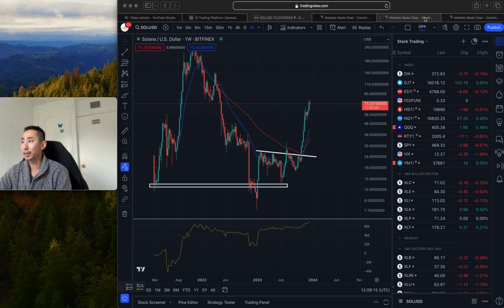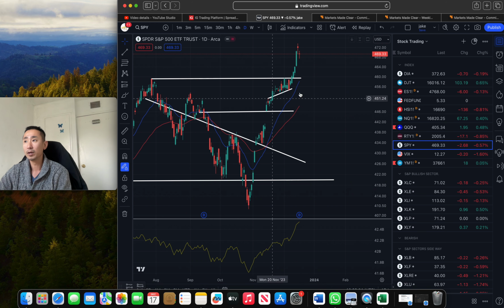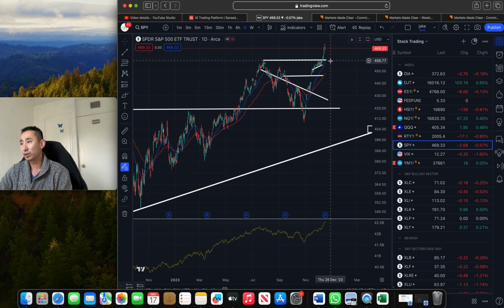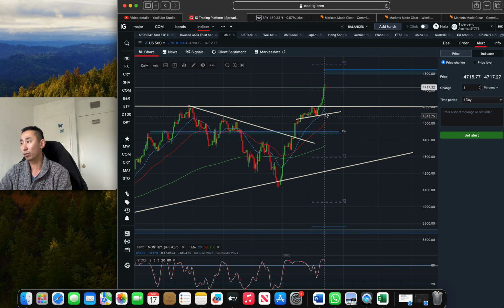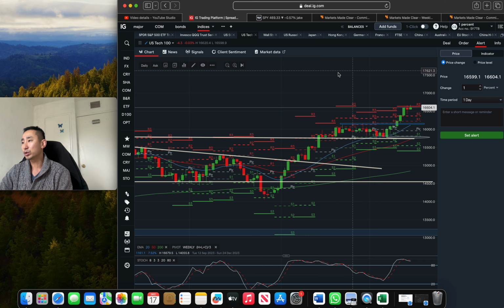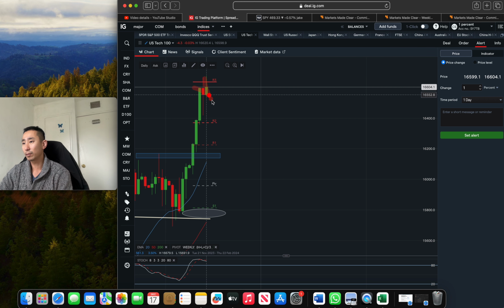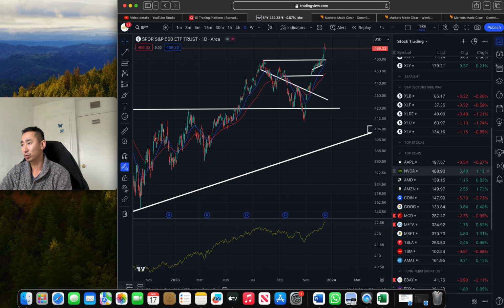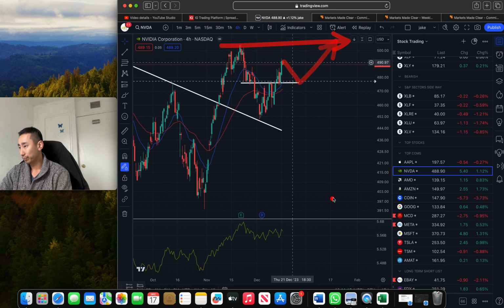最佳股票交易機會! Best Stock Indices Trading Setup (19/12/23)